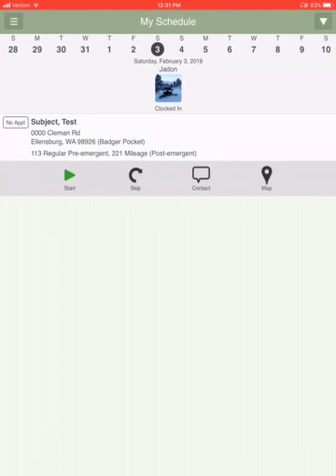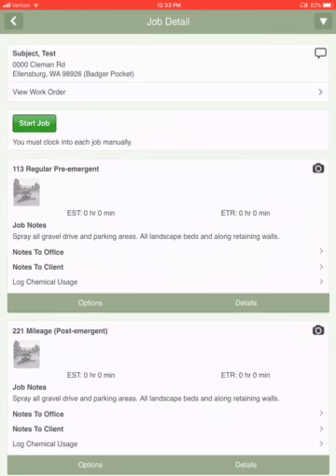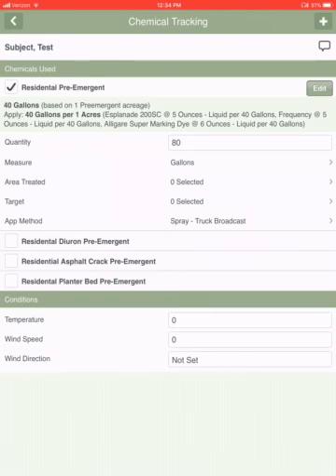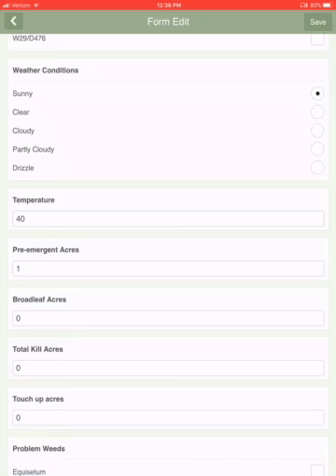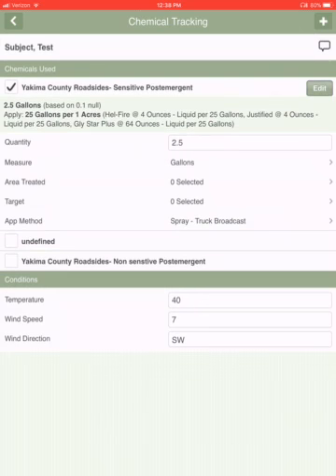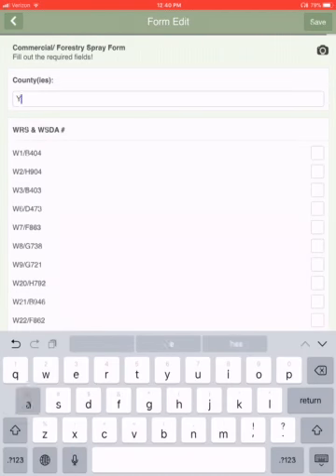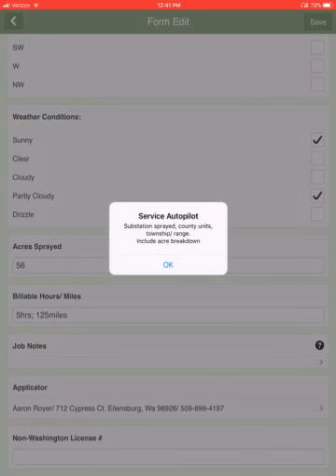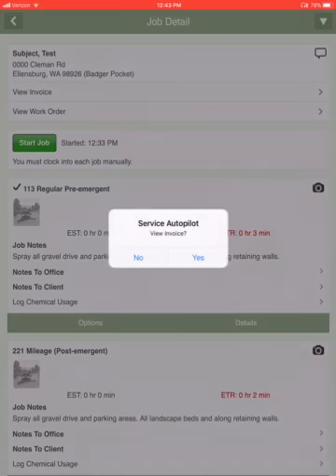Updated service autopilot spray logging